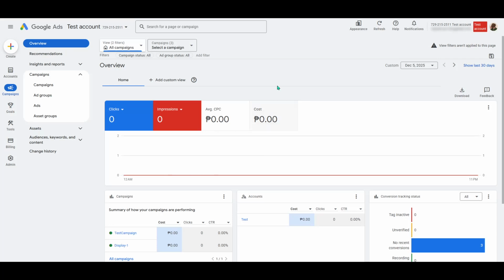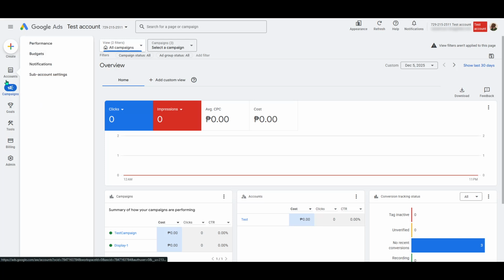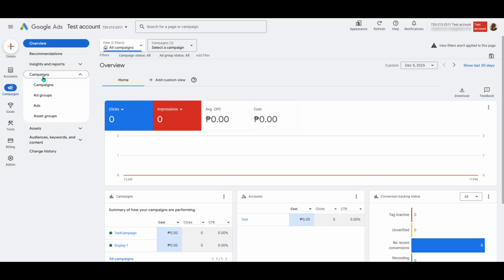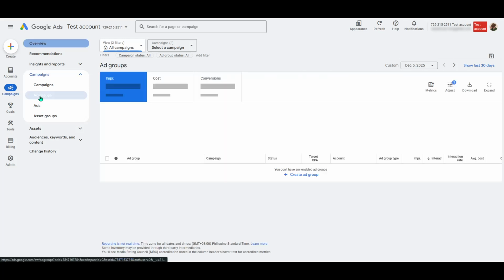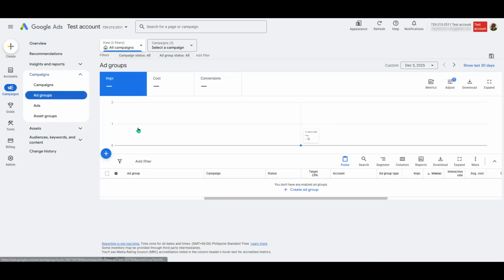How to Edit Ad Groups in Google Ads (2025 Step-by-Step Beginner Tutorial)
Learn how to edit Ad Groups in Google Ads quickly and correctly! In this 2025 step-by-step beginner tutorial, I’ll show you how to update your ad group settings, adjust keywords, edit ads, change bids, and optimize your structure for better performance. Perfect for beginners managing or improving existing Google Ads campaigns.